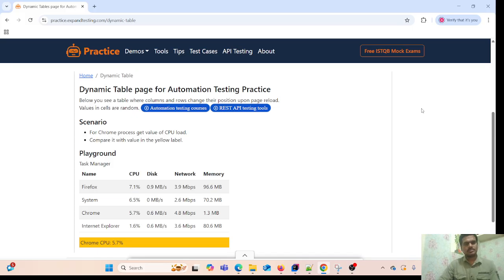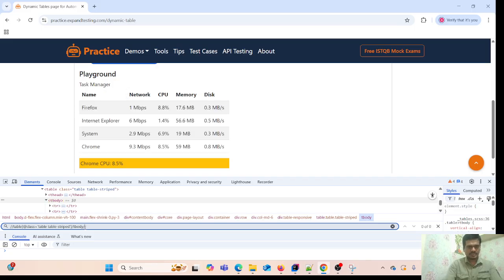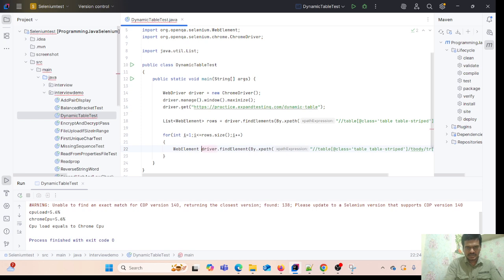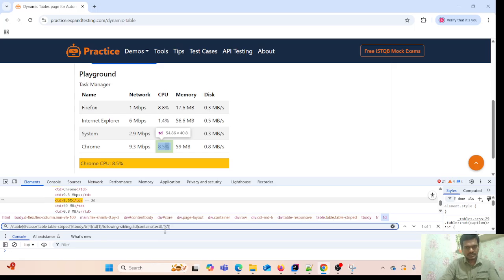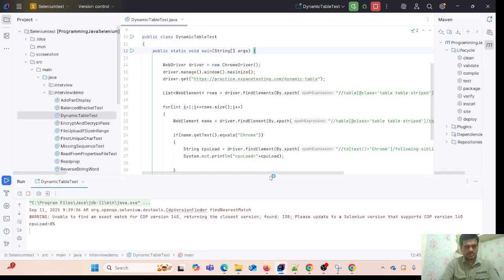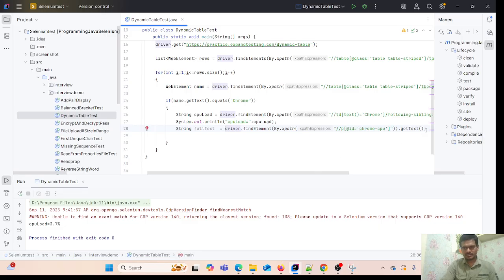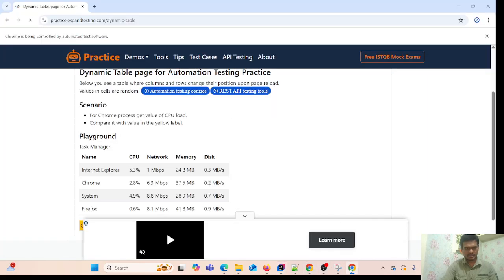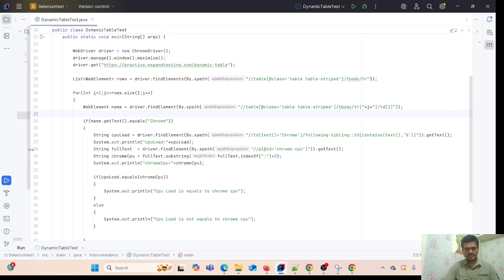Dynamic Web Table | Core Java and Selenium Interview Question & Answer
Learn how to handle Dynamic Web Tables in Selenium using Core Java. In this tutorial, we explain different techniques to locate and extract values from web tables where rows and columns change dynamically. This is one of the most common Selenium interview questions, and understanding it will help you in real-time automation projects as well as interviews. We will cover XPath strategies, iteration through rows and columns, and practical examples to make web table handling easier.